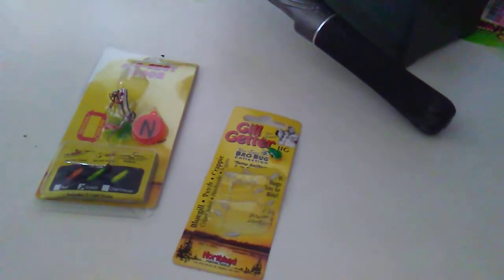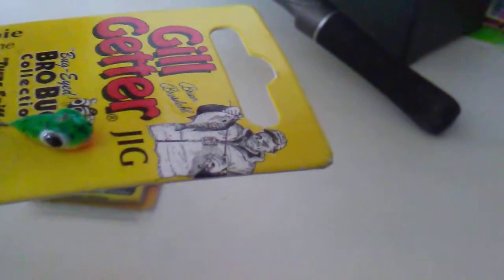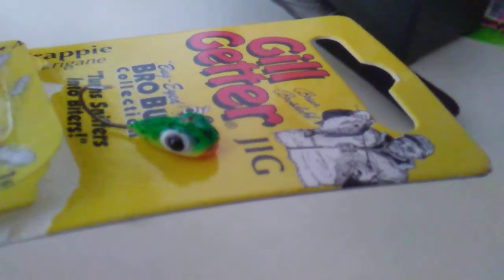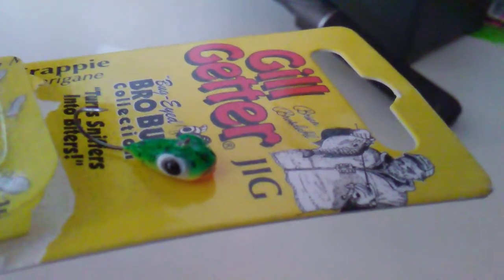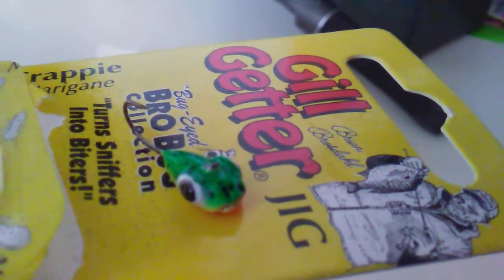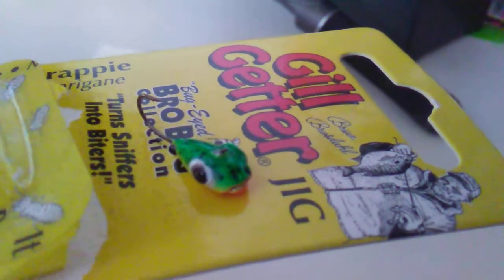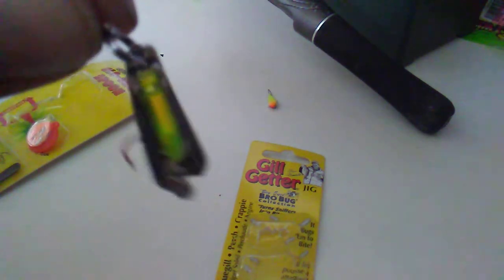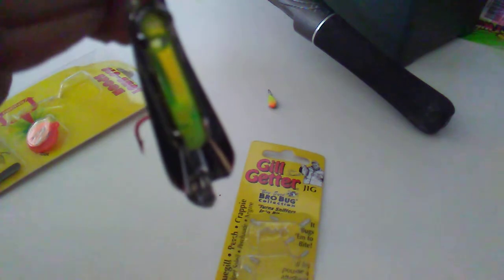Northland tackle Glo-shot spoon review fail? Gill Getter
Flashlight trick works up to 48 hours.

Glo-shot 1/16 was tip with wax worm which could have caused the fail? Had about 30 minutes of test time in about 6 feet of water. mostly vertical jigging and had the hook malfunction 3 times. issue could be only on the 1/16 series?

Gill Getters will up your game, a solid investment.